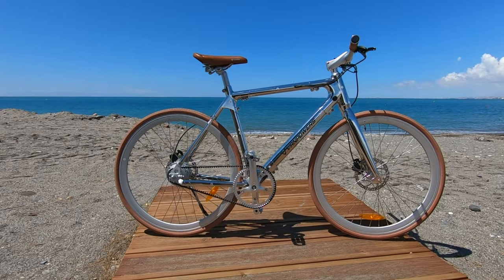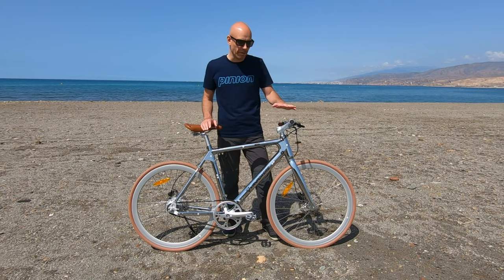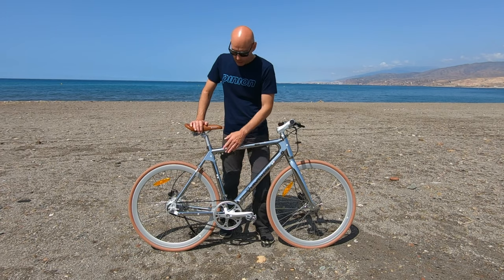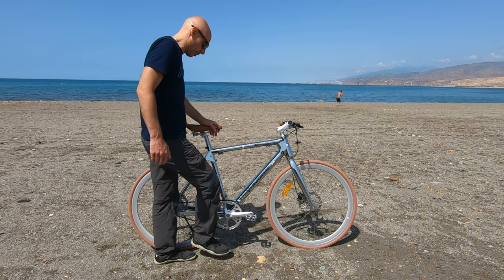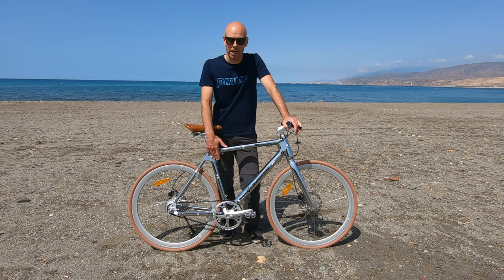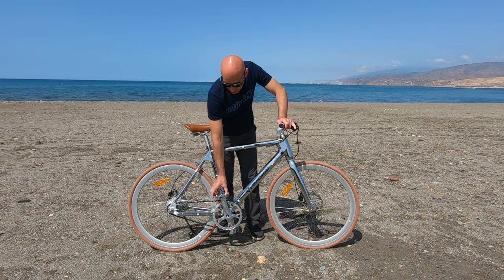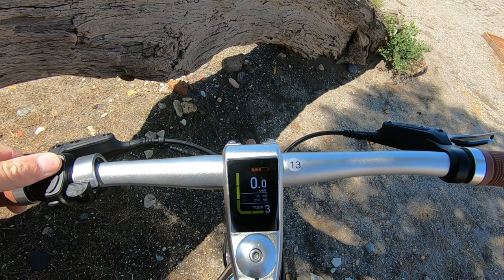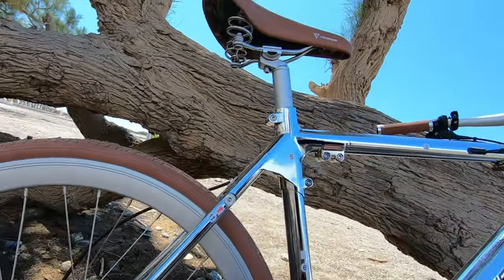This bike helps me travel the world: Vanpowers City Venture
The City Vanture stands out with its tenon-and-mortise frame design, an ancient Chinese structure that ensures superior safety and riding experience​1​. It comes with Tektro® hydraulic disc brakes, an IP66 waterproof TFT colored LCD display, and an invisible downtube battery​1​.

One of the highlights is the Gates® CDN™ Carbon Drive™ Belt which, along with the customizable saddle options, provides a comfortable and effortless ride​​. No more rusted chains, no more cleaning and lubing - just easy and enjoyable pedaling​.